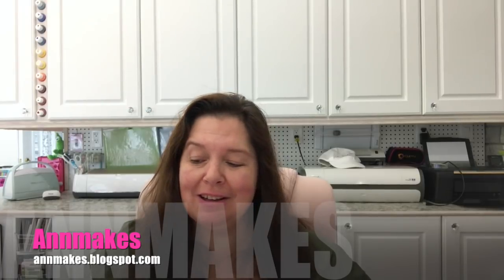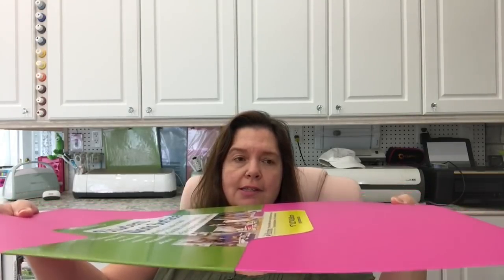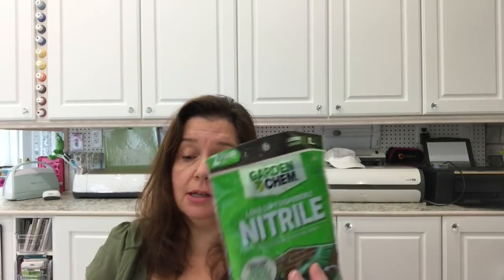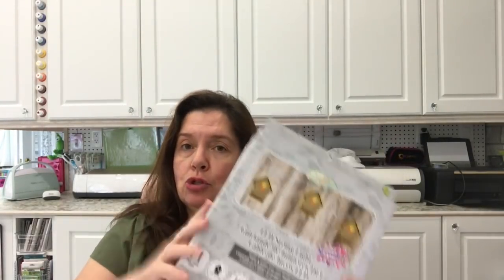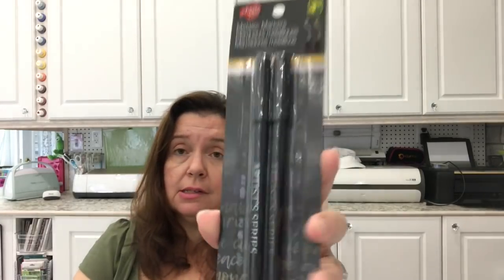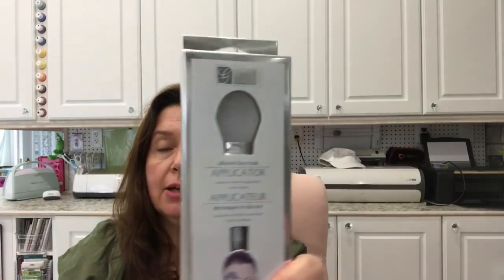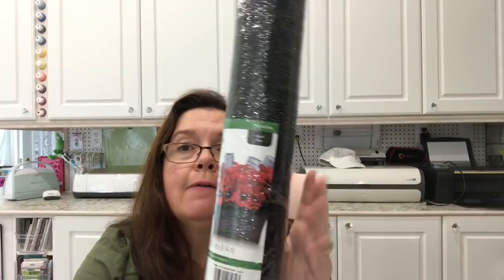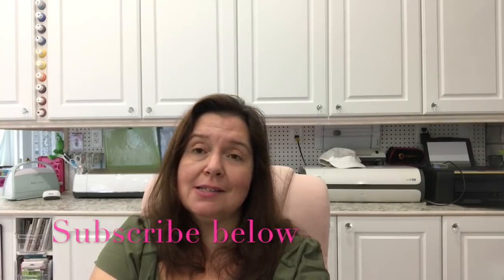Dollarama Haul August Part 3 of 3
NEW crafting ideas from a new to me Dollarama, includes books, crafts, home organizing and more.